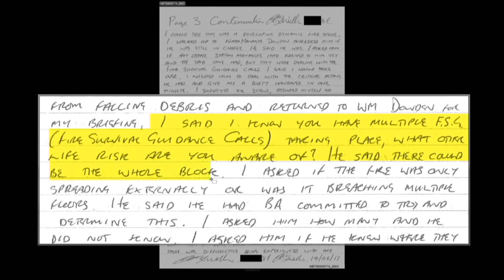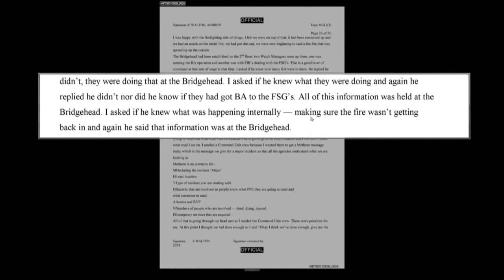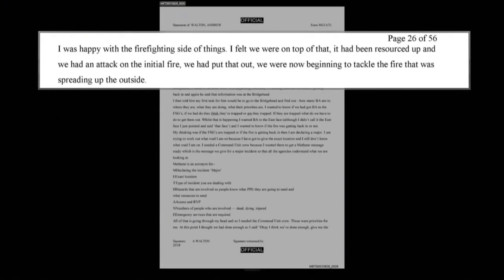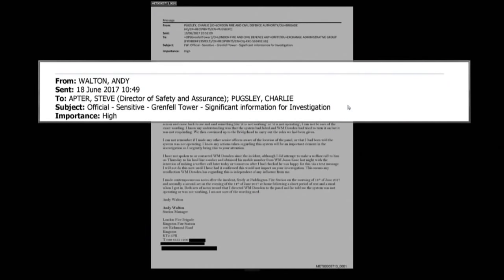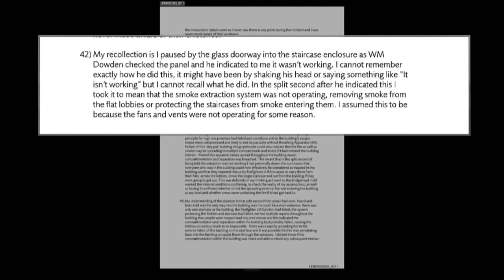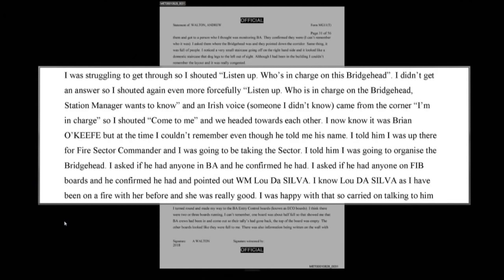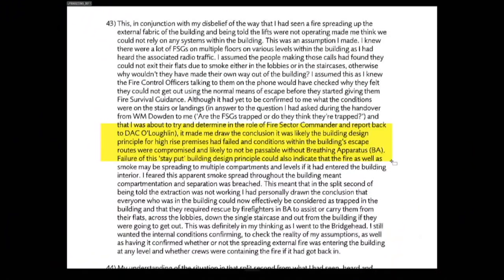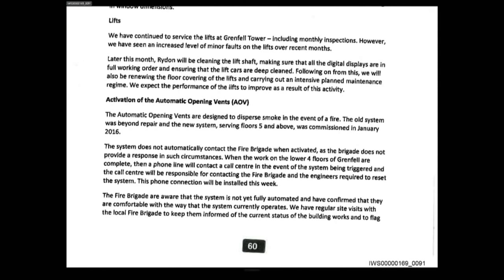Further LFB evidence (20 September 2018 Pt 2 of 2)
Thursday 20 September

1. Andrew Walton